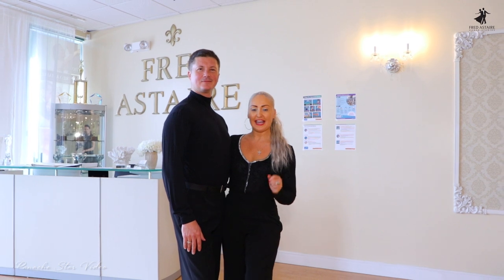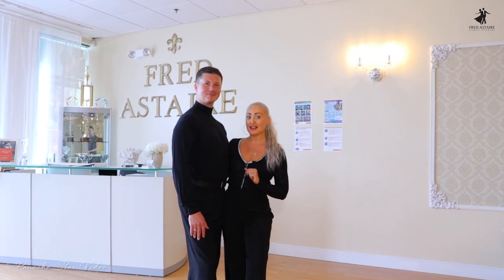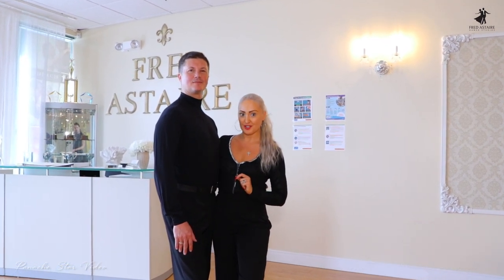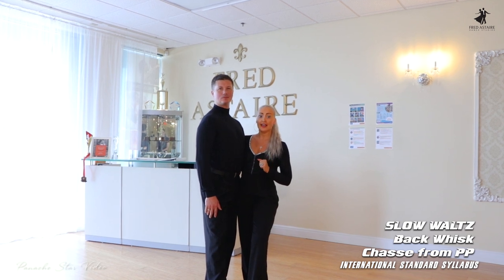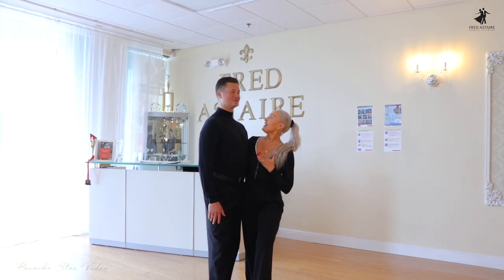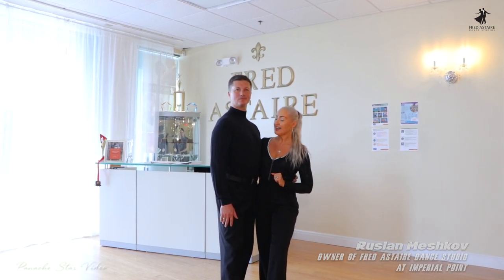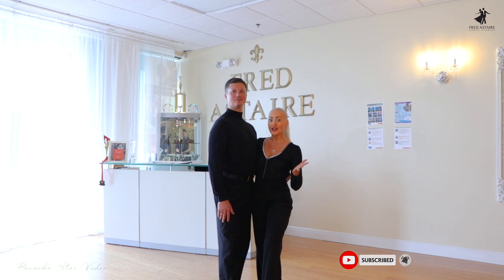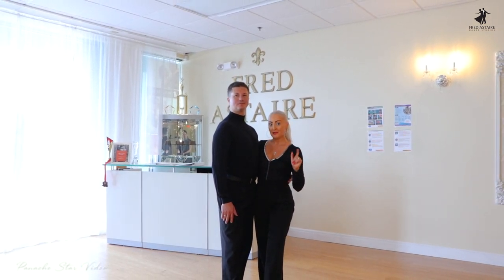Slow Waltz - Back Whisk, Chasse from Promenade Position by Loreta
Dance with Loreta Kriksciukaityte - International Standard Syllabus - Slow Waltz - Back Whisk and Chasse from Promenade Position.
Dance Like a PRO - Learn to Dance Online from your home with Panache Star Productions HD videos. Below you will find links to free Online Ballroom Dance Lessons. You will find video tutorials in these styles: International Ballroom & Latin, American Smooth & Rhythm, Theater Arts & Cabaret and more!

Thank you Ruslan Meshkov and Fred Astaire Dance Studios at Imperial Point for inviting Panache Star Video to cover & promote this educational video!

Loreta Kriksciukaityte - “ Currently a Dance Director of Fred Astaire Dance Studios in South Florida region “:
- 2 times Fred Astaire National Champion,
- USA  National Professional Latin finalist,
- Blackpool Rising Stars finalist,
- Top 3 in UK and International of Rising Star Professional Latin,
- Winner of many Major DanceSport Competitions in US.